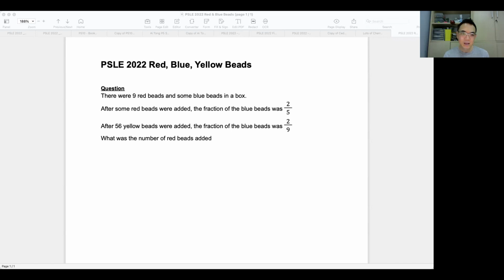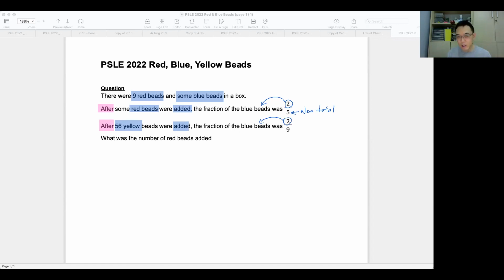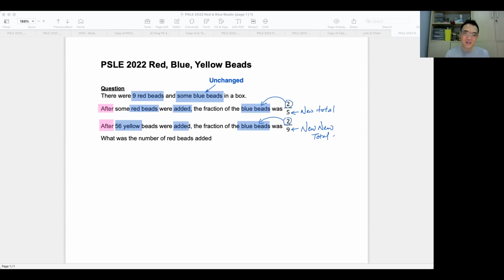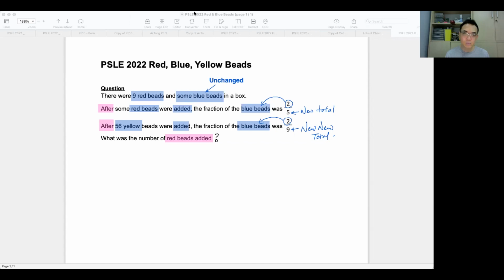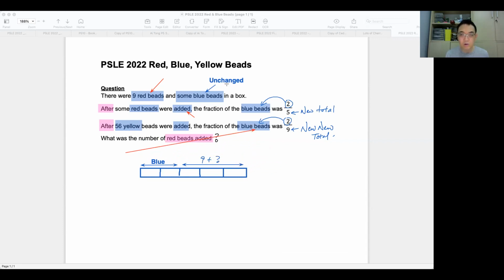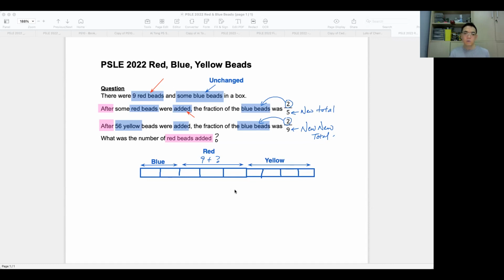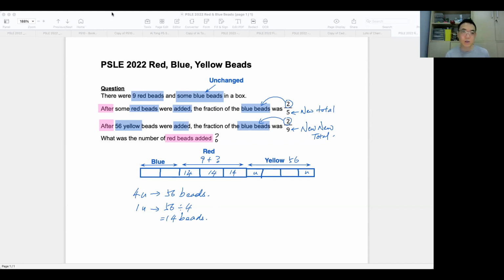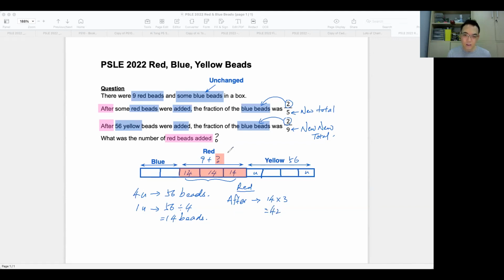PSLE Math 2022 Red Blue Yellow Beads - Tough Maths Made Easy PSLE 2024 Math